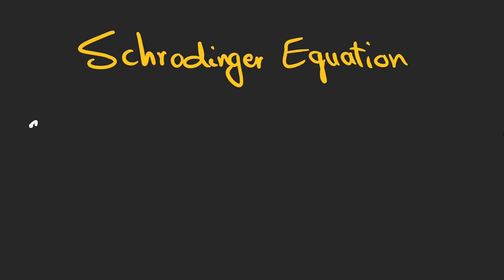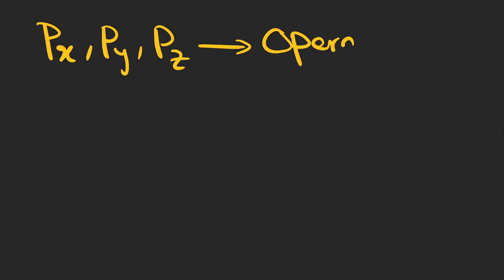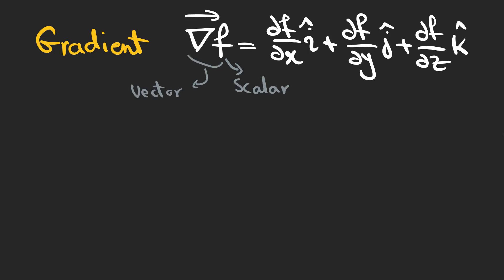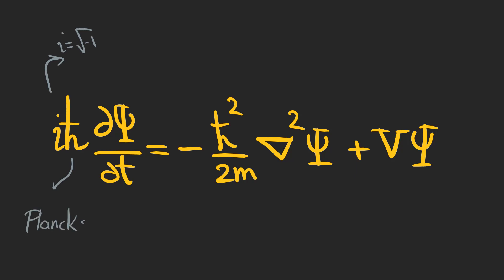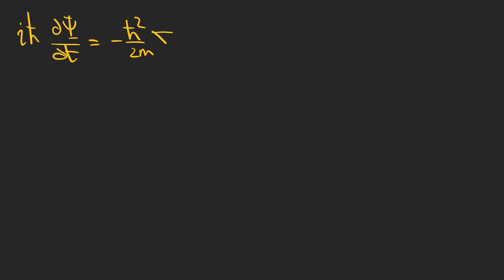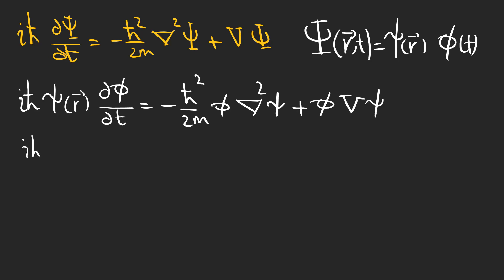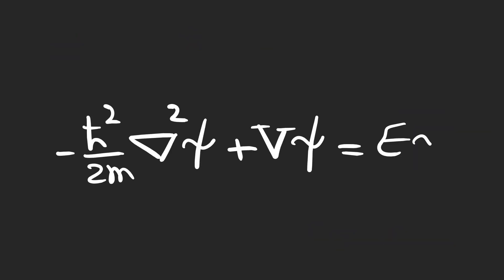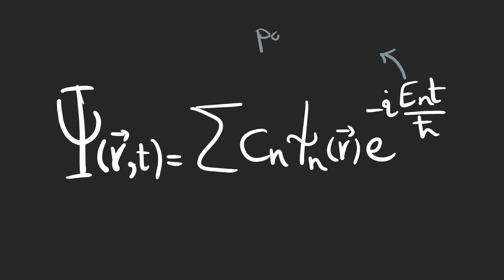The Schrodinger Equation in Three Dimensions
We have already talked about the Schrodinger equation in one dimension. Now, it's time to generalize this notion and introduce the Schrodinger equation in three dimensions. We need to define a three dimensional integral as the normalization condition and by separating the wave function into two time-dependent and time-independent functions, we can find the possible states of a quantum system in a three dimensional space.